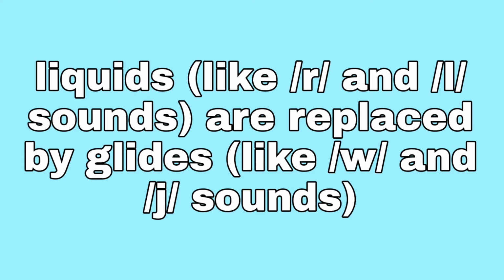Gliding- Phonological Process- Substitution- Practice Exercises with Mrs. G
Hey PARENTS don't forget to join our Facebook group. This will help make sure you don't miss out on any videos that are posted or additional FREE resources!

Phonological Processes:
-  processes emerge as a child is developing speech and language skills
- typically used to simplify speech during development
- patterns of speech sound errors

Gliding Phonological Process:
- when /r/ and /l/ are replaced by /w/ and /y/ sounds
- this process is typically eliminated by 6 years of age

If you have trouble saying a specific sound check out my Articulation Speech Sound videos- there are all kinds of practice exercises and videos to help you say your sounds:

I have been working with kids for years and am a Speech Language Pathologist (M.S.- CCC-SLP).  My hope to to provide support to parents with both my education and personal experience. I post new videos weekly with fun new topics that give you the skills to teach your children at home!

Note: This video was created as a practice video. Please note this channel part of YouTube Kids and may link to other videos not associated with this channel. Please always supervise your child when utilizing resources through YouTube. These exercises are meant to guide practice for your child.